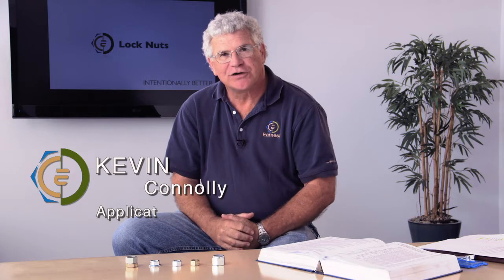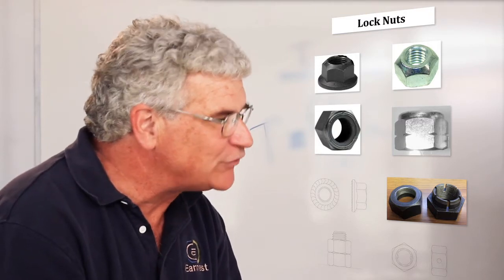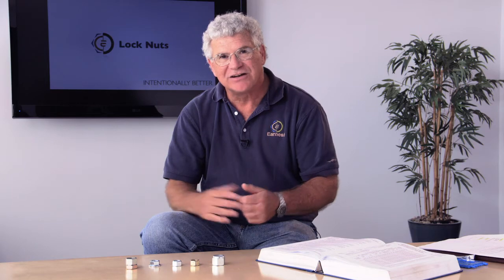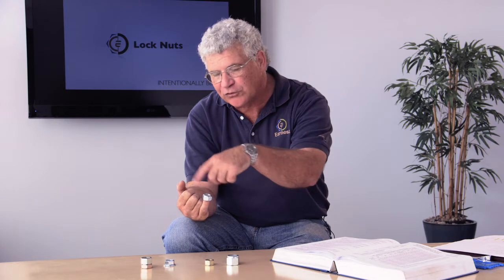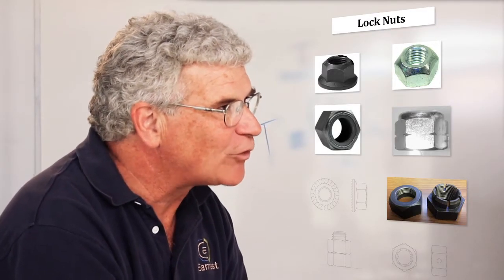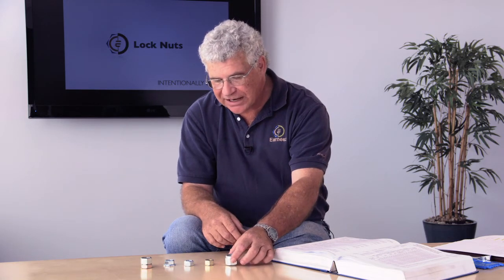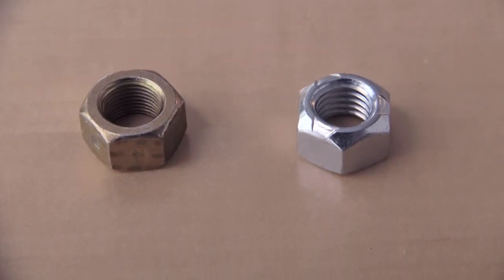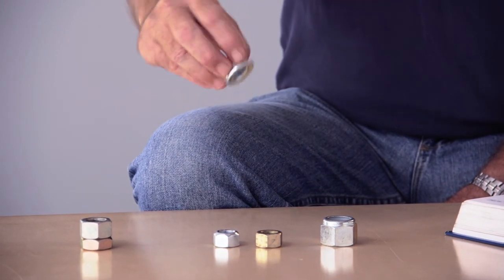Lock nuts, their origins, and how they are used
Understanding the different styles of lock nuts and what they are used for can be difficult.
In this video Applications Engineer, Kevin Connolly will discuss the different styles of lock nuts, their origins, and how they are used.